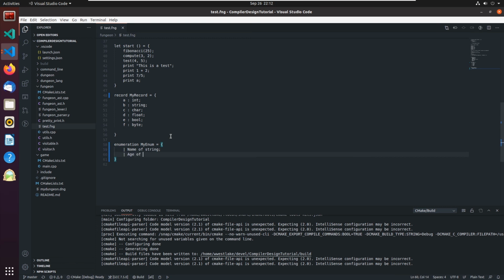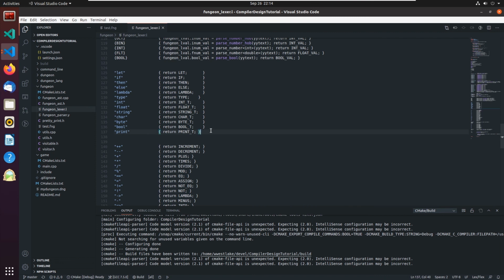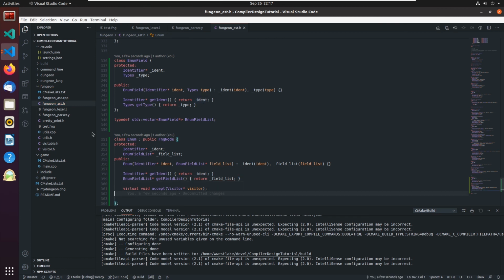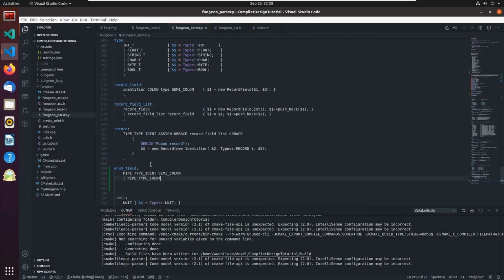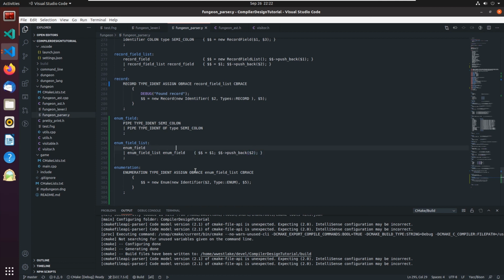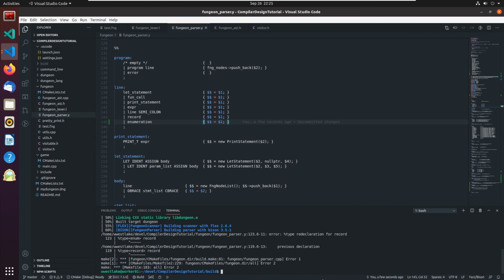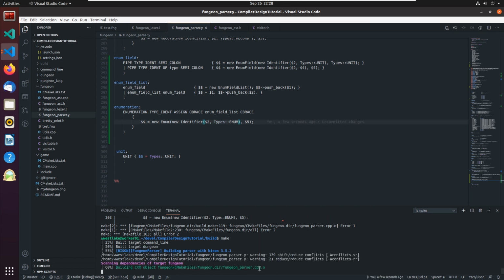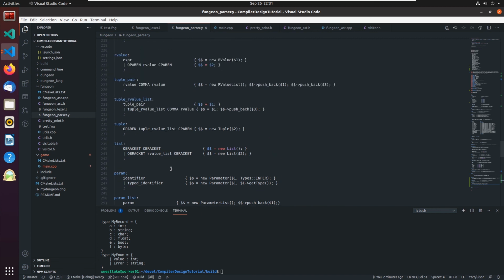Ep 36 Enumeration Type